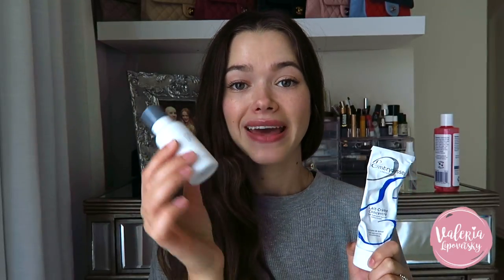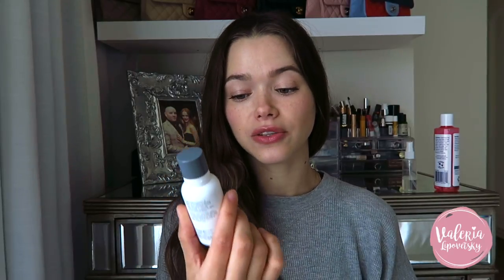Glowing Skin In Flight Essentials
Hi beauties,

Decided to put my recent travels to use by sharing with you my in flight essentials for glowing and healthy looking skin!
Flying can take a serious toll on us and after multiple experiments I finally found the perfect, simple combo of products!

LOVE,
V